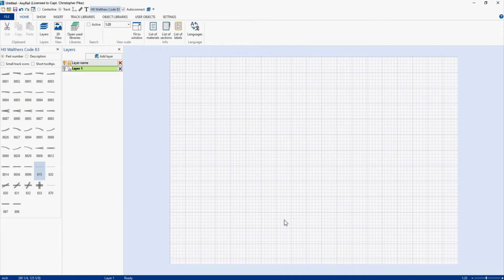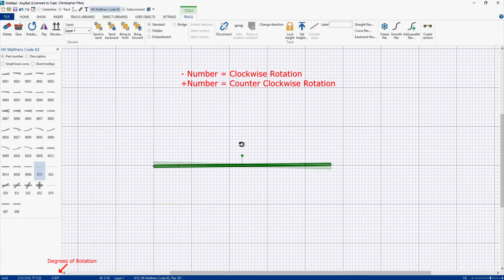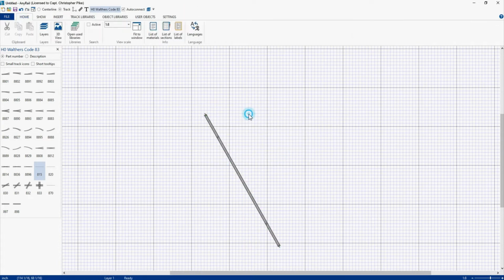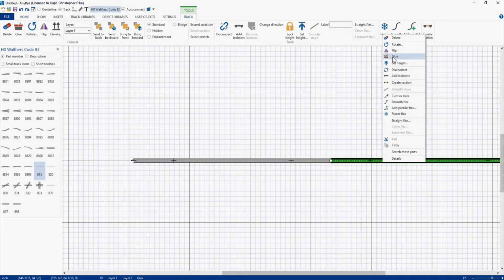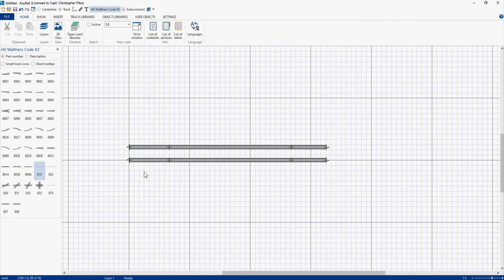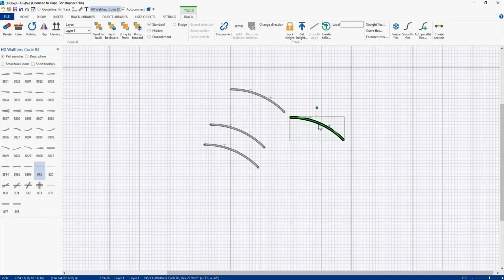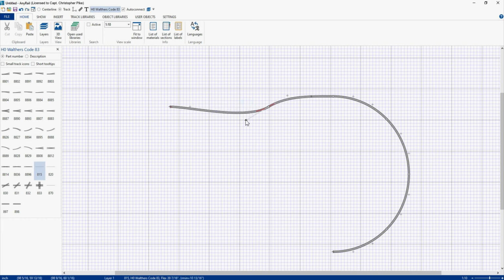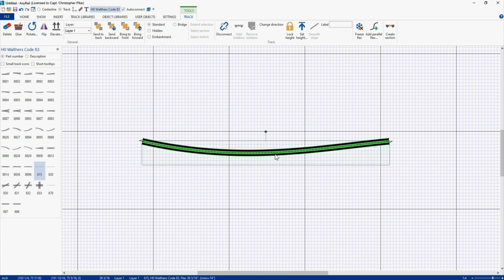AnyRail6 Tutorial Video 4: Working With Flex Track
We go over the basics of working with flex track. For more things you can do with flex track and other items, see Video 42 'Tracks, Lines, Surfaces and Everything'.